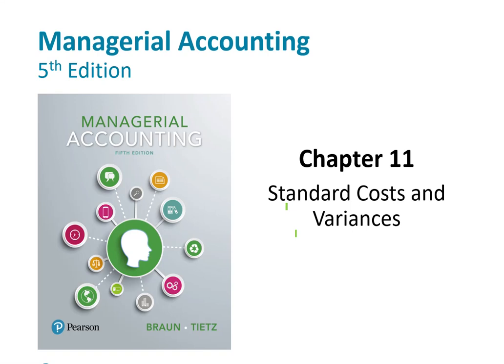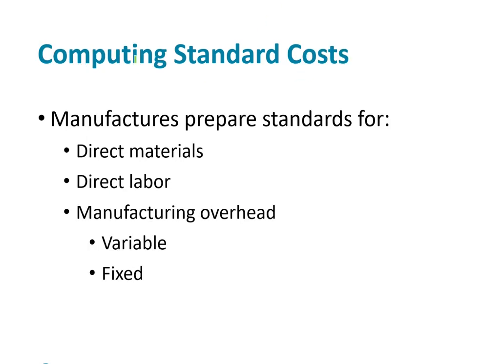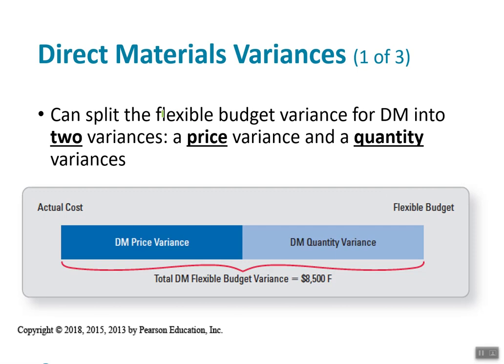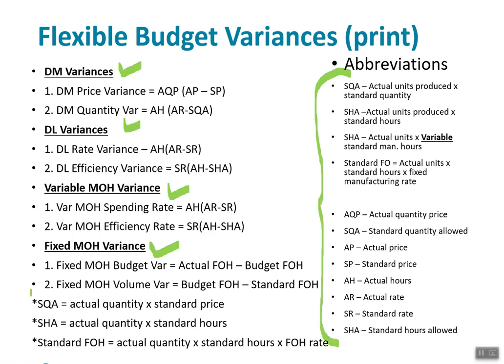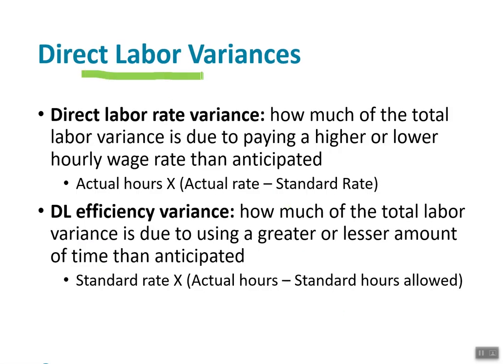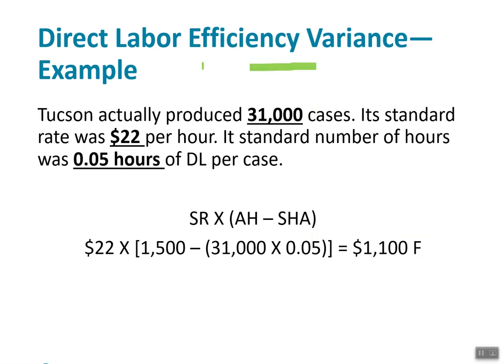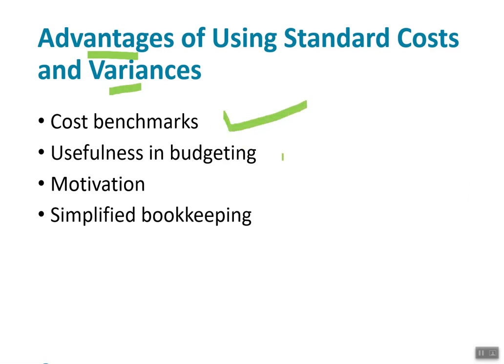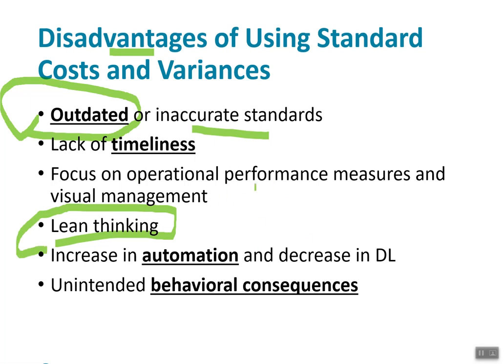Chapter 11 Standard Costs and Variances, part one Standard Cost, DM, DL Variances